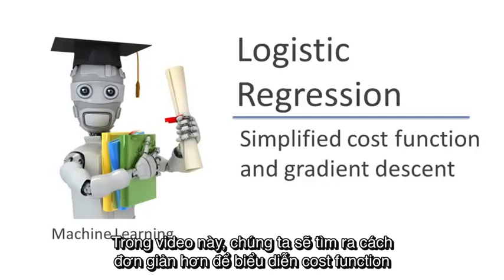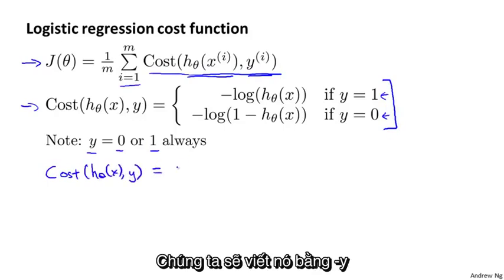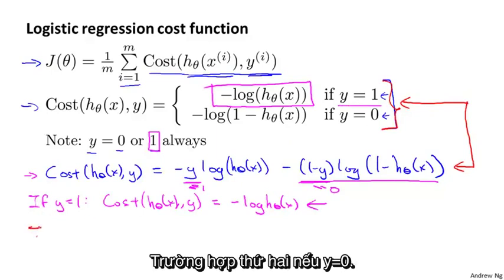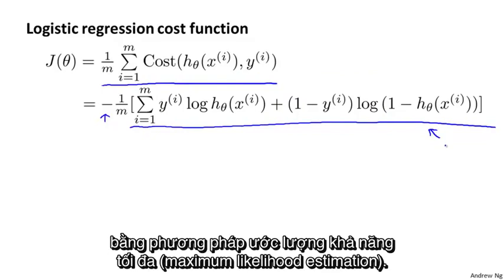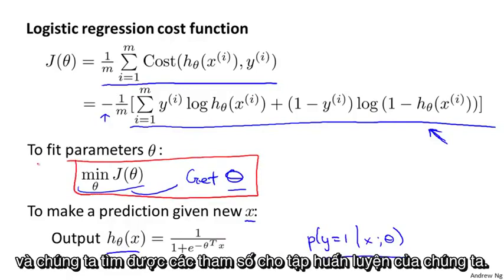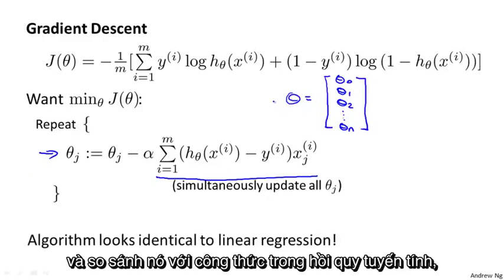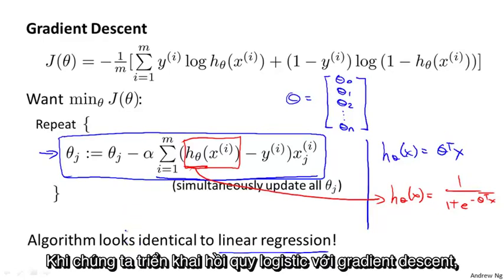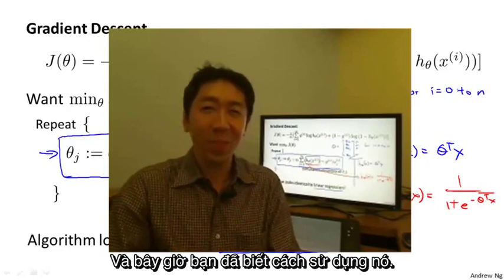[Vietsub] Andrew Ng - Bài 23: Đơn giản hoá cost function và gradient descent cho Hồi quy logistic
- Đơn giản hoá cost function cho hồi quy logistic
- Gradient descent cho hồi quy logistic